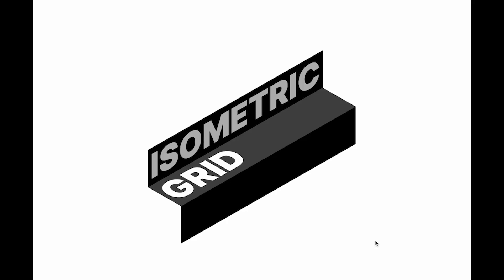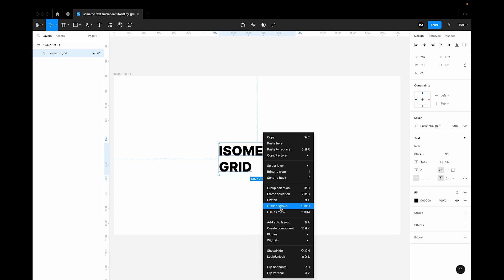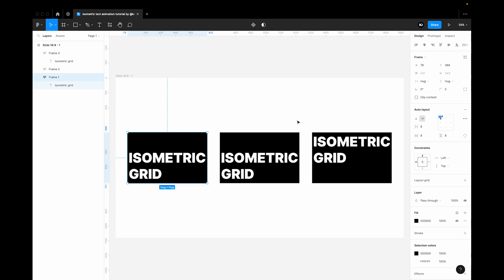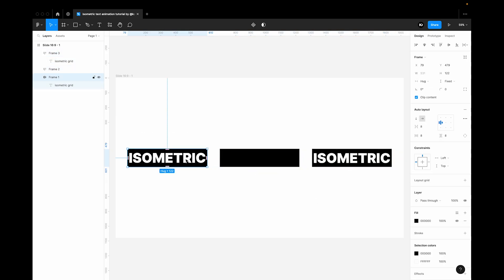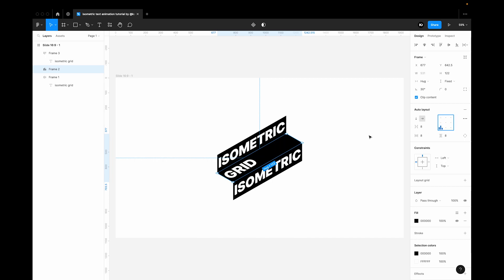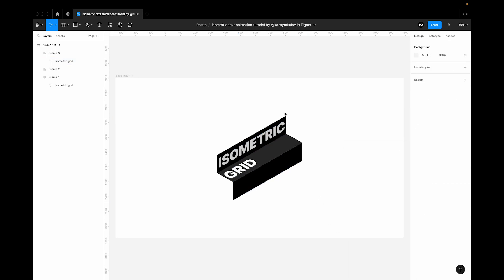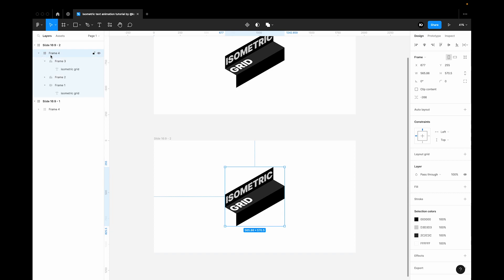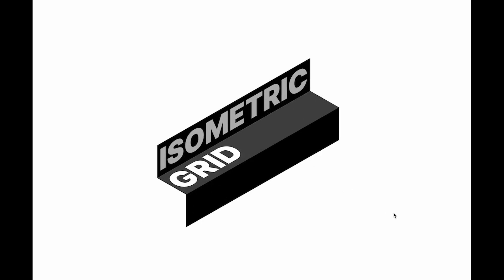Sliding Text Animation in Figma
A cool effect to spice up your UI design with this interesting isometric animation made exclusively with @Figma